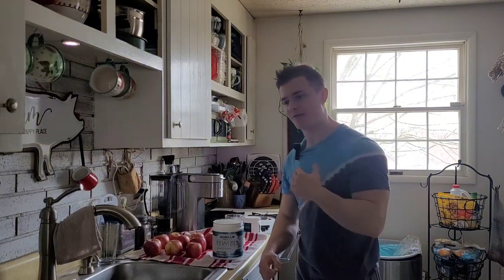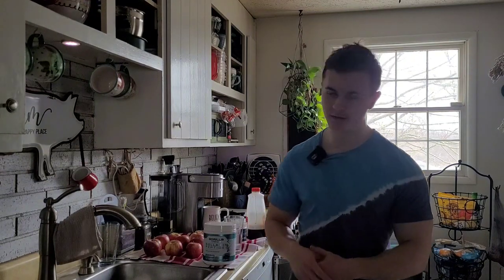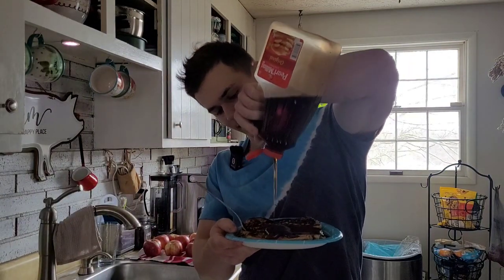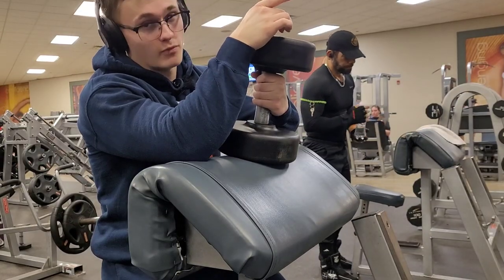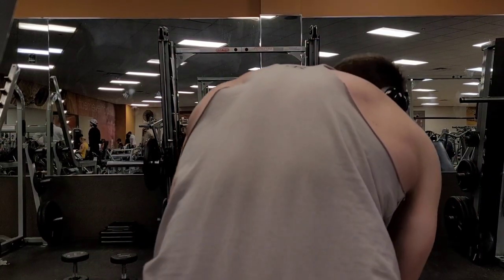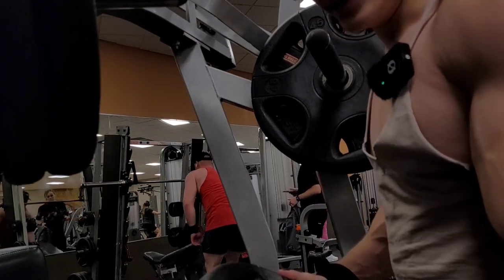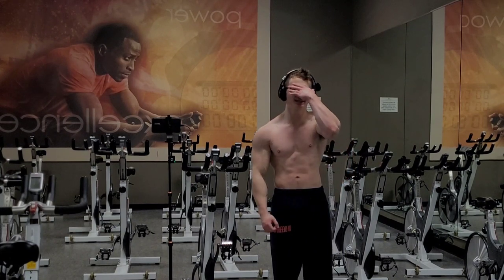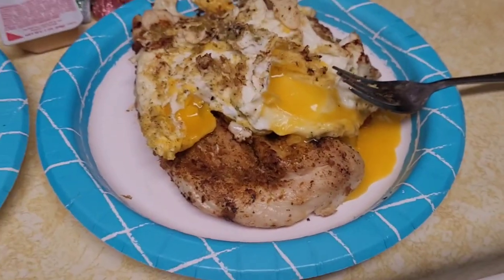Spring Bulk Day 8 - Forearms, Biceps, and Back